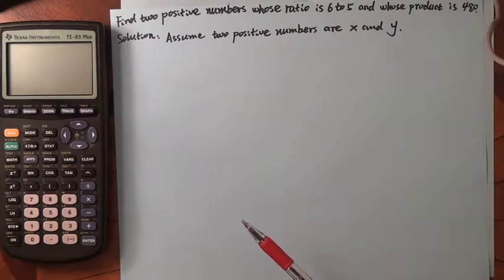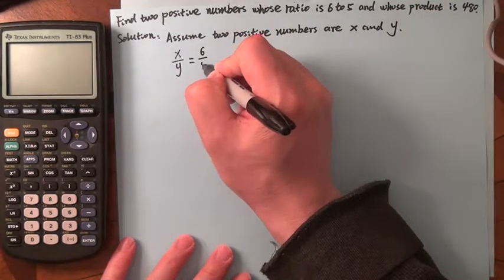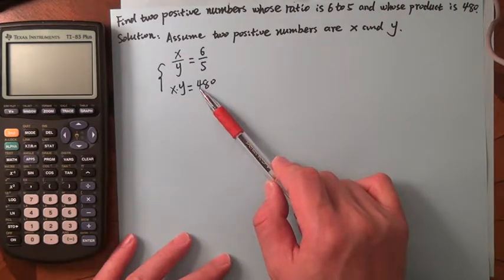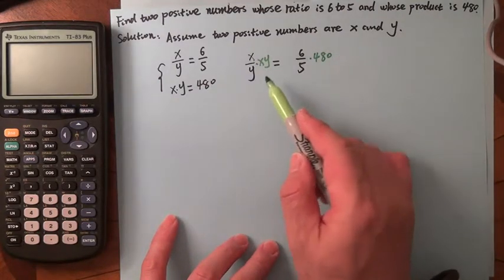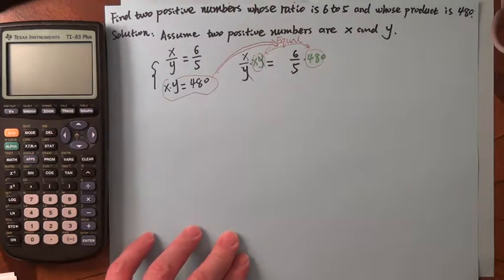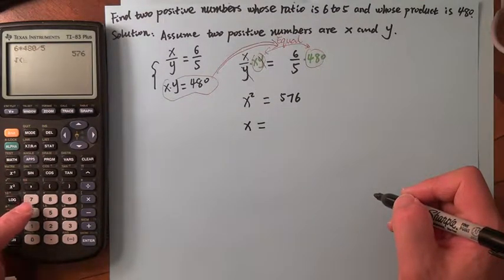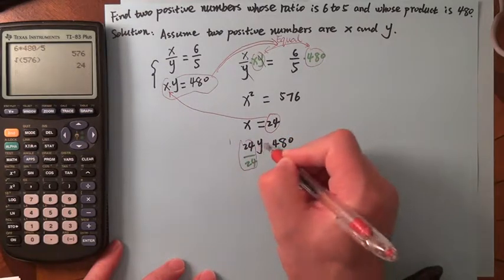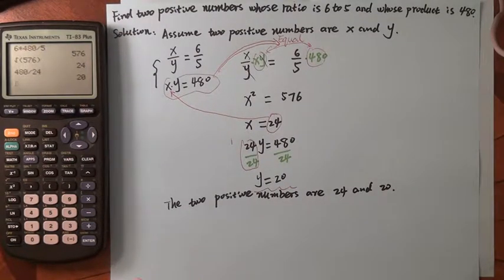nonlinear sys app1